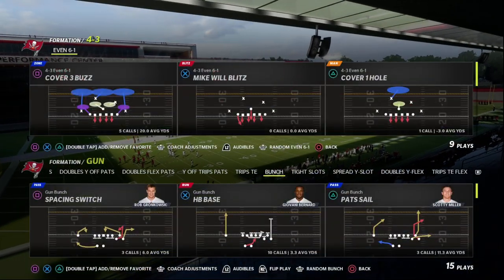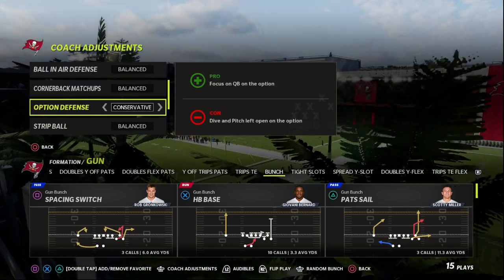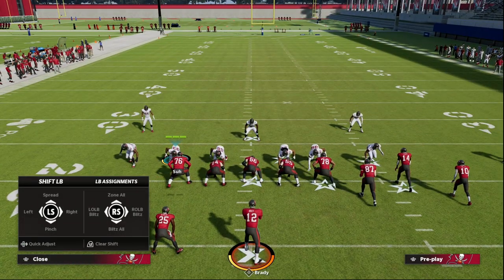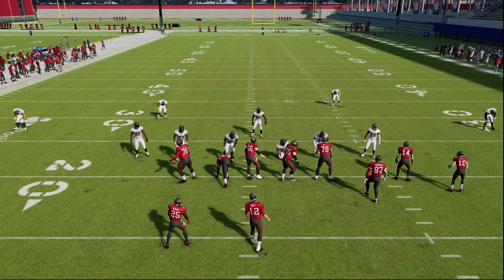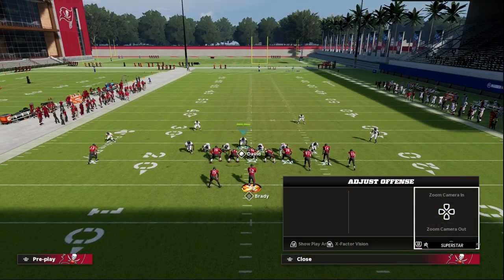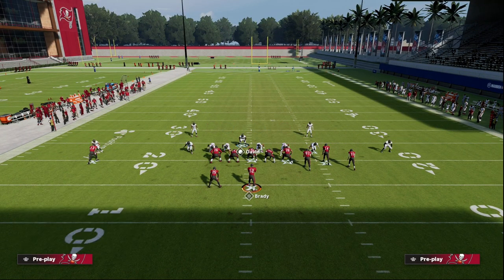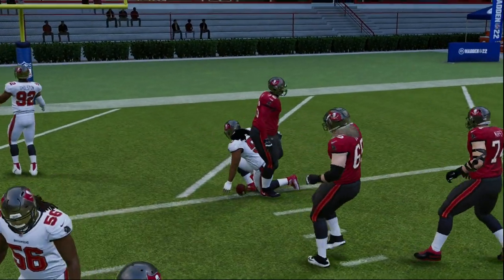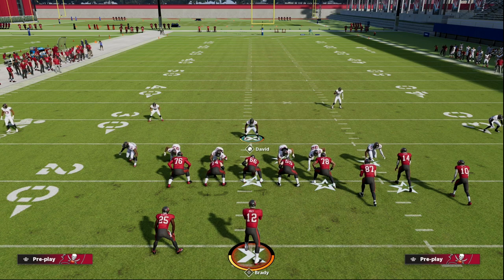Why The 4-3 Even 6-1 Will Be The Best Defense In Madden 23